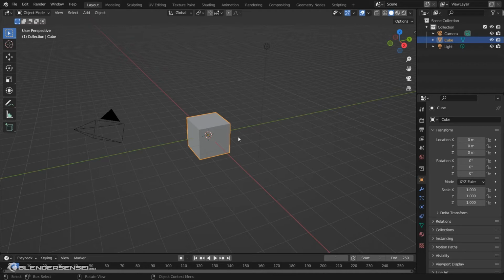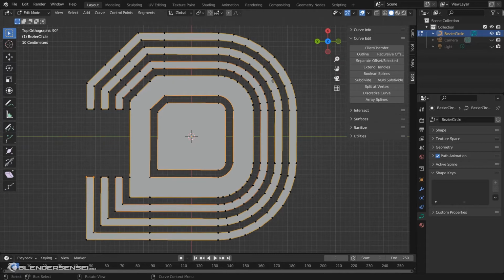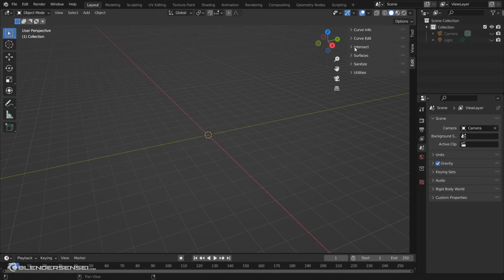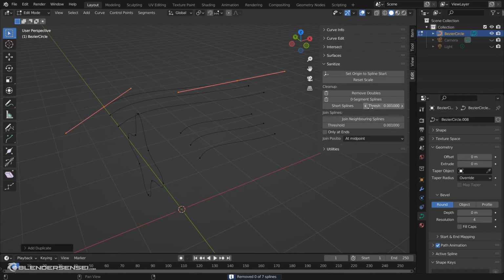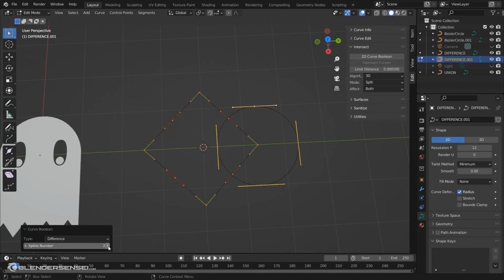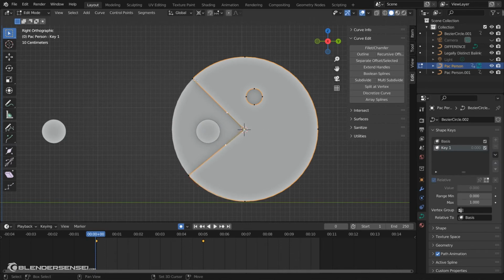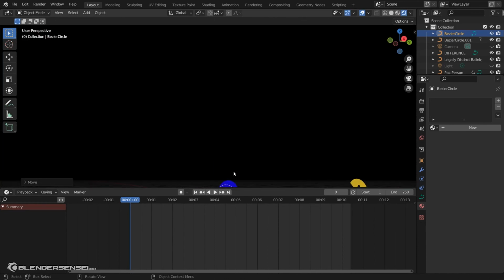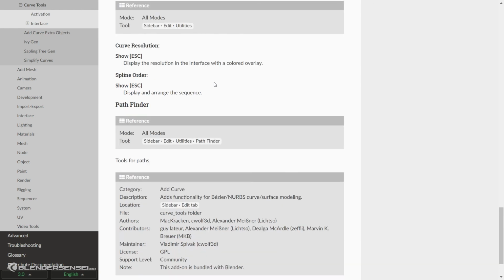Curve Tools - Blender Addon